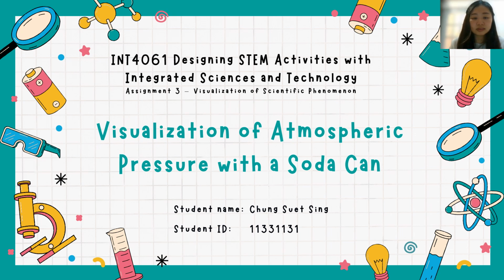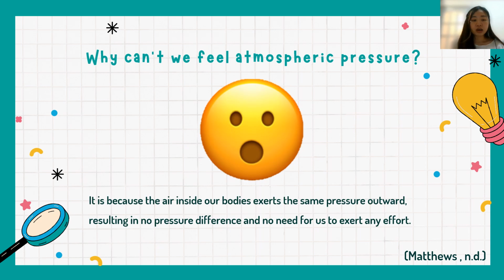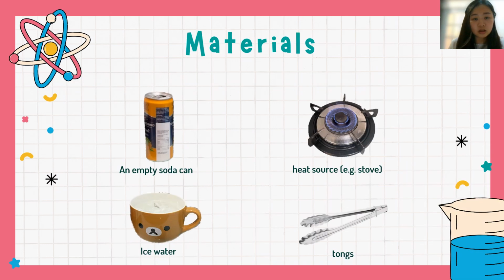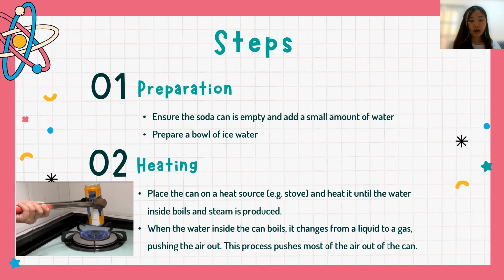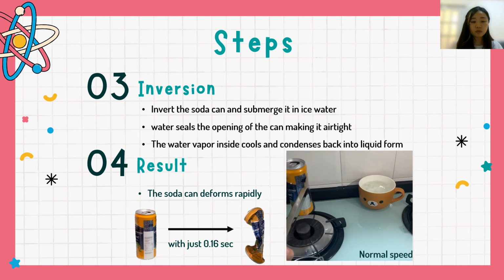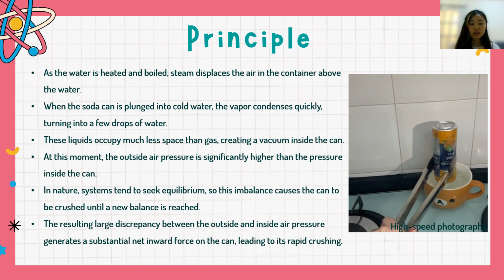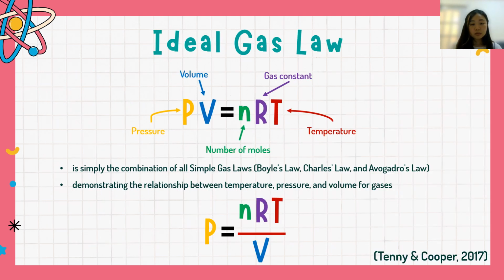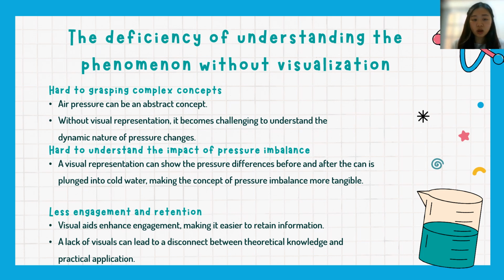INT4061 Chung Suet Sing Visualization of Atmospheric Pressure with a Soda Can